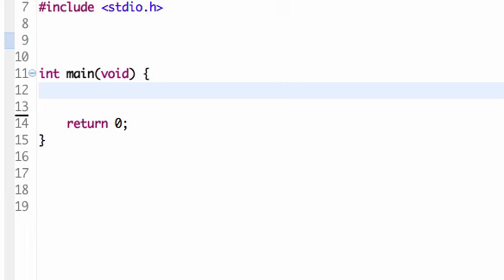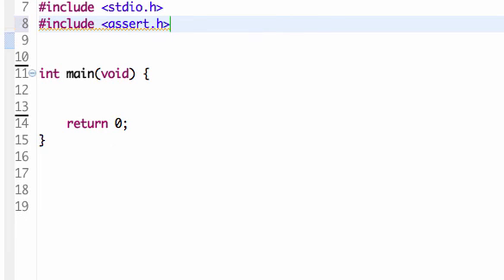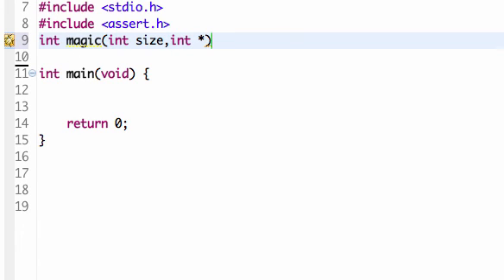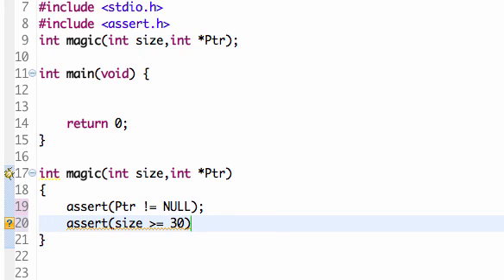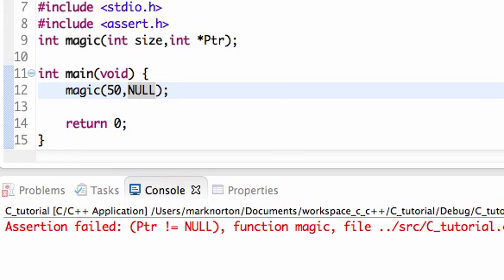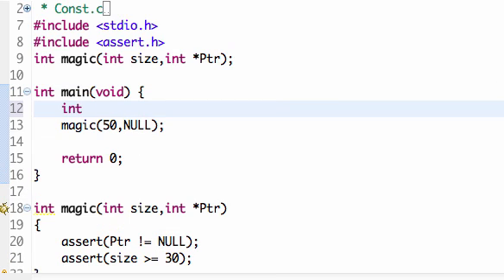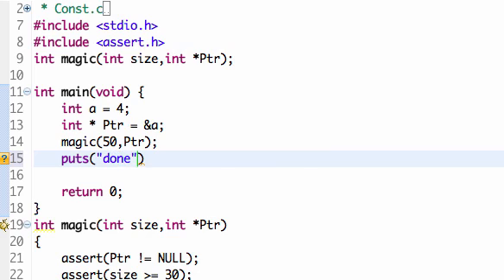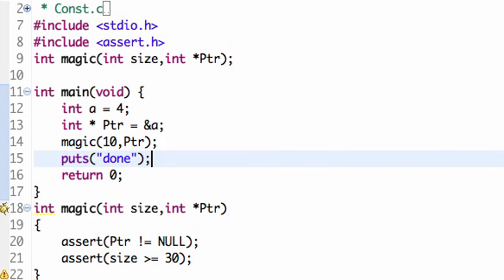C-47 Assert Statements